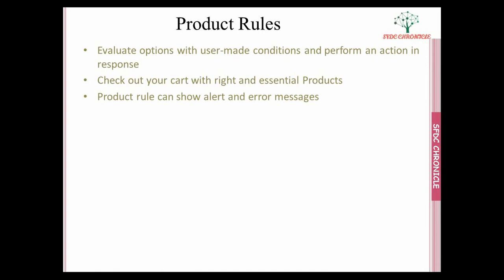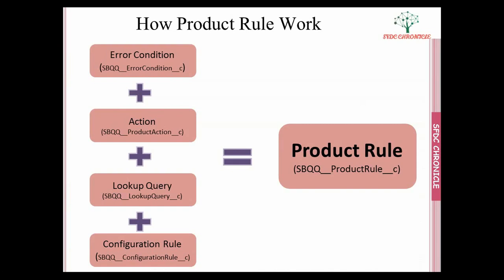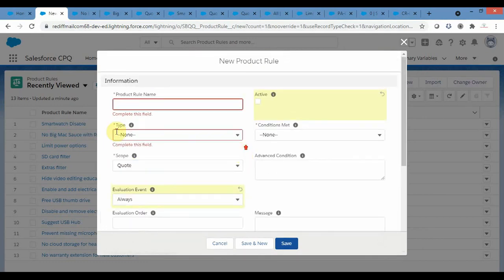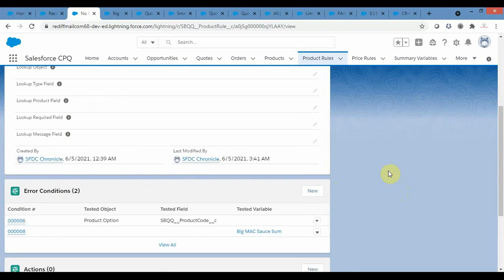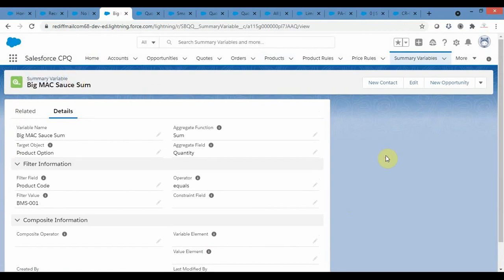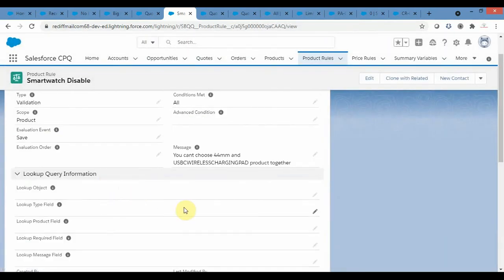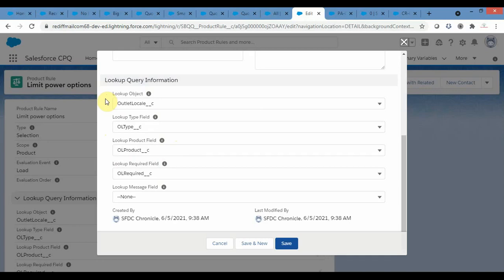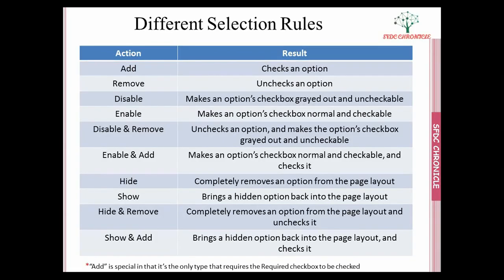Salesforce CPQ Product Rule : Session 3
In this CPQ session we have discussed about below functionality in detail with step by step demo:
1. Product Rule
2. Different Types of Product Rule
3. Different type of Selection Rule